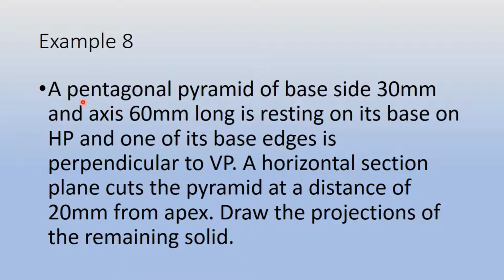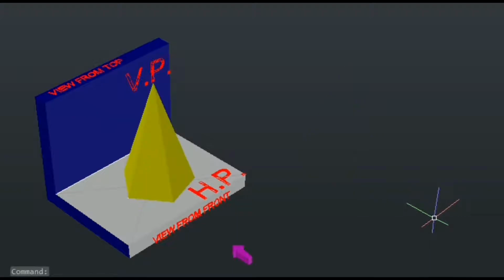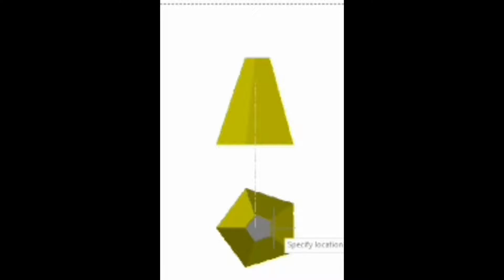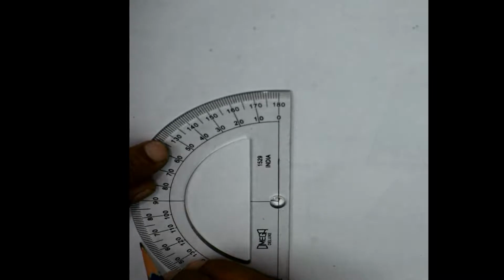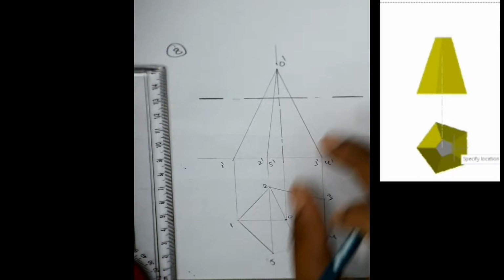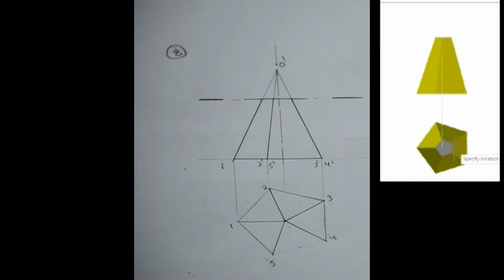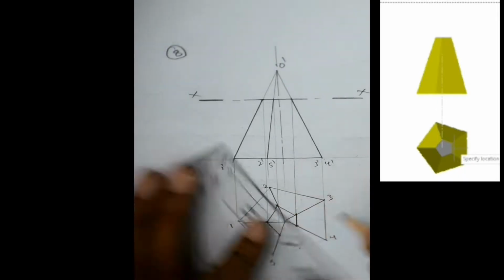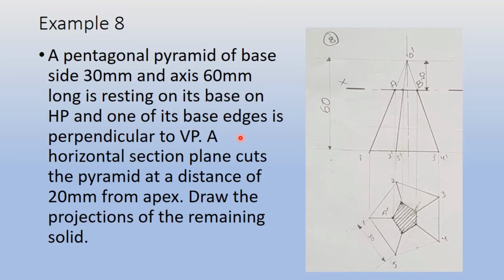Section Of Solids Problem 8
A pentagonal pyramid of base side 30mm and axis 60mm long is resting on its base on HP and one of its base edges is perpendicular to VP. A horizontal section plane cuts the pyramid at a distance of 20mm from apex. Draw the projections of the remaining solid.

Please download the below ED eBook for FREE.
                                           Complete Engineering Drawing Exam Preparation Guide